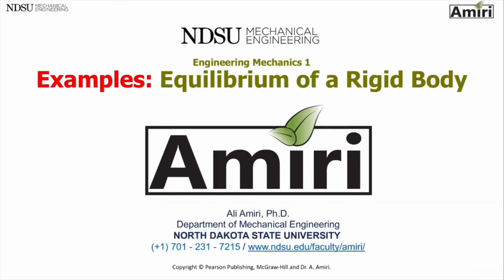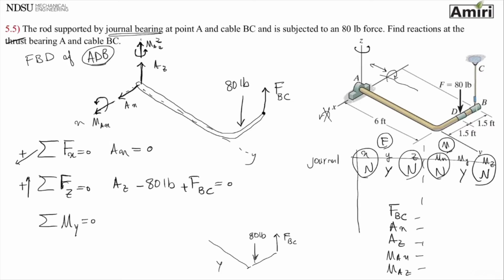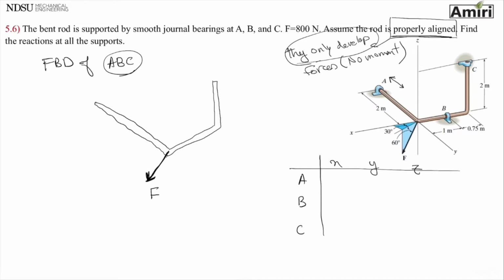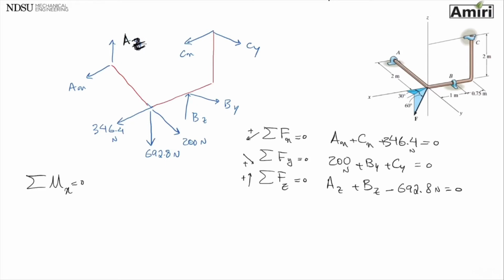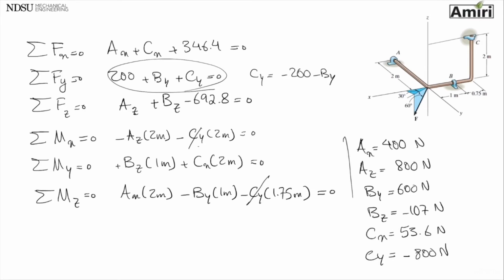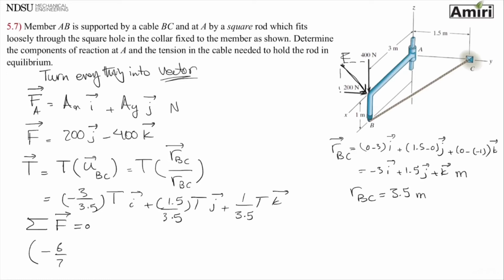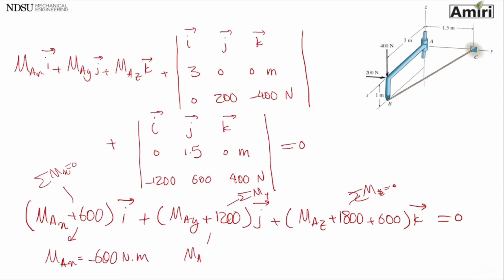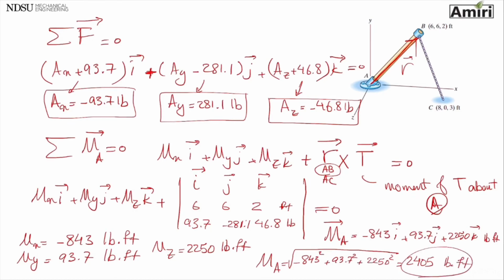CH5 #4 - Examples of a Rigid Body in 3D - Part 1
Learn how to draw FBD of a Rigid Body and analyze a Rigid Body in 3D